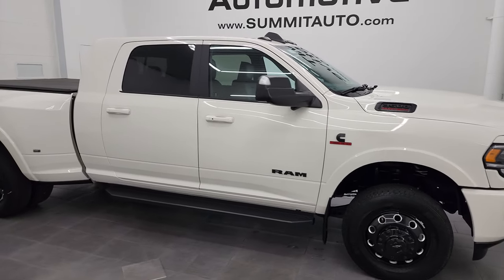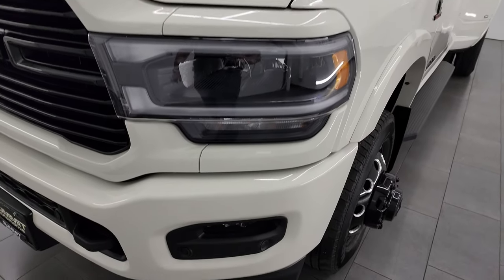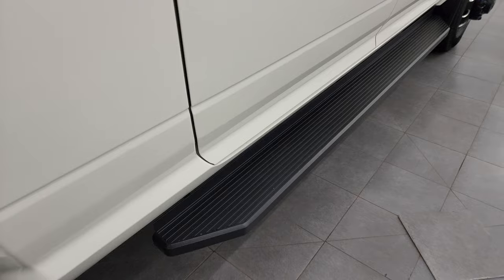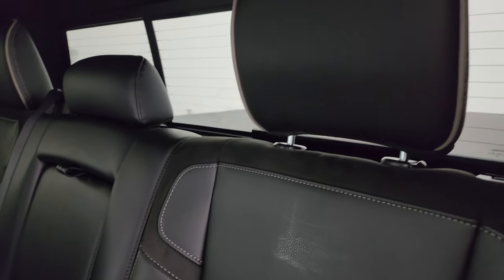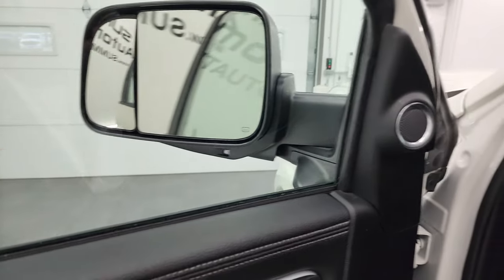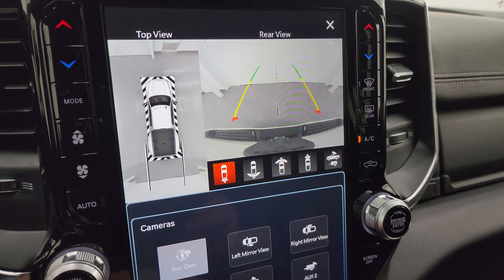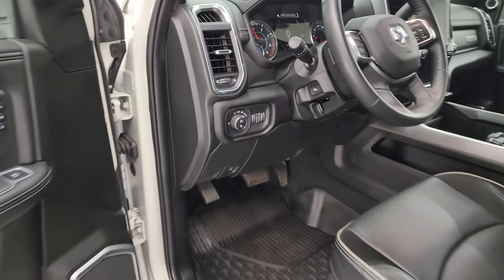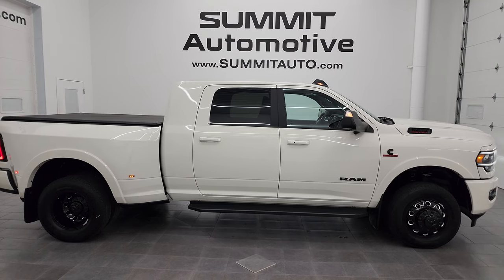2022 RAM 3500 MEGACAB MEGA CAB MEGA-CAB AISIN LARAMIE LEVEL B 4K WALKAROUND 14126Z SOLD!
This 2022 RAM 3500 MEGACAB MEGA CAB MEGA-CAB CUMMINS HO DIESEL WITH THE AISIN IN PEARL WHITE FOR SALE IN FOND DU LAC OSHKOSH WISCONSIN 54935 is the vehicle we did walk around review of today.

Thank you for checking out this video of this 2022 RAM 3500 MEGACAB MEGA CAB MEGA-CAB CUMMINS HO DIESEL WITH THE AISIN IN PEARL WHITE FOR SALE IN FOND DU LAC OSHKOSH WISCONSIN 54935

STOCK: 14126Z
PRICE: $80,991
MILES: 18,398
MAKE: RAM
MODEL: 3500
VIN: 3C63RRML6NG308165
LOCATION: FOND DU LAC OSHKOSH WISCONSIN, 54937 TRUCKS ON 41

1 OWNER! CLEAN TITLE HISTORY! CLEAN CARFAX! 6.7 Liter I6 Cummins High Output Turbo Diesel, 420 Horsepower, 1,075 Torque, Mega Cab Full Four Door Crew Cab Megacab, Short Box 6 1/2 Foot Shortbox, Dual Rear Wheel Dually DRW, Night Edition, Laramie Package, Level 2, 6 Speed AISIN Automatic Heavy Duty Transmission, 4x4 Push Button Four Wheel Drive 4WD, Auto Air Level Rear Air Suspension, Factory GPS Navigation System, Reverse Backup Camera Rearview Camera, 360-Degree Surround View Camera System, Non Smoker, Dual Power Air Conditioned Ventilated and Heated Seats, Black Ebony Leather Seats, Suede and Leathers Seats, Bucket Seats, Memory Driver's Seat, 2nd Row Heated Seats, Soft Tonneau Cover, Full Towing Package with Receiver Trailer Hitch, Wiring and Transmission Cooler Tow Package, 5th Wheel And Gooseneck Hitch Prep Package Fifth Wheel Goose Neck, Factory Brake Controller, Factory Exhaust Brake, Fold Up Tow Mirrors, Heat Power Mirrors, LED Side Lights, Power Fold in Power Mirrors with Built-in Directional Signals, Electronic Stability Control Traction Control ESC, Nexen Roadian HTX LT235/80 R17 Tires, Painted and Polished Aluminum Rims Premium Wheels, Four Wheel Disc Brakes, 3.73 Gears with Anti-Spin Differential, Aftermarket Painted Stepbars, Spray-in Bedliner, Bedrail Covers, Clearance Lights, LED Bed Lighting, LED Fog Lights, LED Headlights, LED Running Lights, LED Tail Lamps, Sonar with Front and Rear Bumper Sensors, Locking Tailgate, Power Drop Down Tailgate, Fender Flares, Side Box Tie-downs, 12" Uconnect 5 Radio With 12-inch Display, AM / FM Radio Tuner, Sirius/XM Satellite Radio Capabilities Sirius / XM, 7-Inch Multi-View Display, Harmon / Kardon Premium Audio Sound System Harmon/Kardon, Offroad Pages With Temperature Guages, Pitch And Roll Display, and Drivetrain Display, SOS / Assist System, U Connect Hands Free Bluetooth Hands-Free Phone System Blue Tooth, Android Auto Compatible, Apple Car Play Compatible, Auxiliary MP3 Jack Portable Audio Connection, Factory Subwoofer, USB C Jack, USB Jack Portable Audio Connection, Enter-N-Go System Keyless Entry System, Keyless Entry with Factory Remote Start, Push Button Start, Power Sliding Rear Window Rear Window Defroster, Adjustable Height Seatbelts, Driver and Passenger Front Air Bags, L.A.T.C.H. Child Safety System, Side Curtain Air Bags SRS Safety Restraint System, Heated Steering Wheel Multi-Function Steering Wheel Controls, Homelink System with Three Programmable Buttons for Garage Doors, Lighting Systems & Security Systems, Compass, Outside Temperature Display and Mileage Display, Dual Multi-Zone Climate Control , Power Adjustable Pedals, Factory All Weather Floormats, Wireless Cell Phone Charge Pad, Air Conditioning AC, Cruise Control, Power Locks, Power Windows, Tilt Steering Wheel, Automatic Headlights Autolamp, 115V / 400W AC Power Plug In, 3 Year / 36,000 Mile Remaining Factory Bumper to Bumper Warranty, Whichever comes first, 5 Year / 100,000 Mile Remaining Powertrain Factory Warranty, Whichever Comes First, White Pearl, ONE OWNER! CLEAN AUTOCHECK! Very very clean inside and out! This is one of the sharpest 2022 Ram 3500 mega-cab mega cab shortbox duallie diesel trucks on our lot! Make your move before this super clean 4wd is gone!